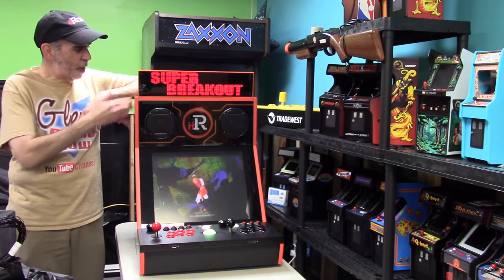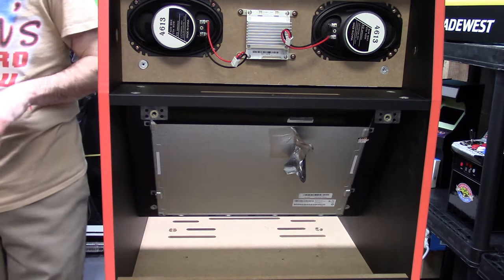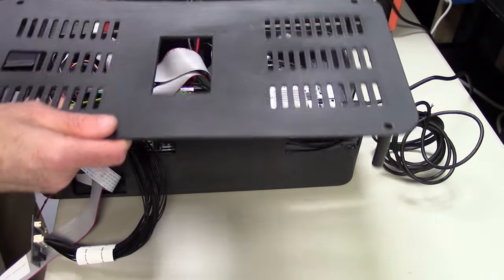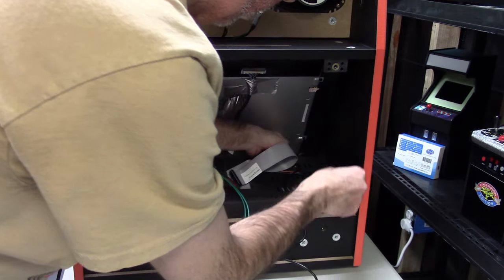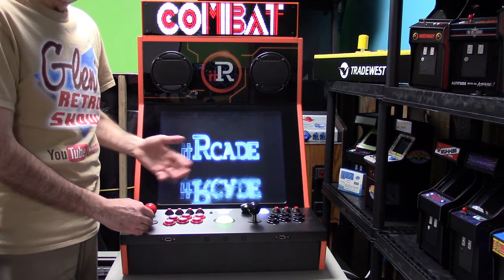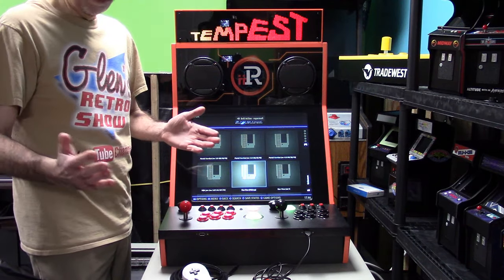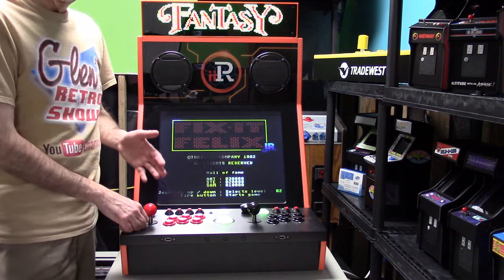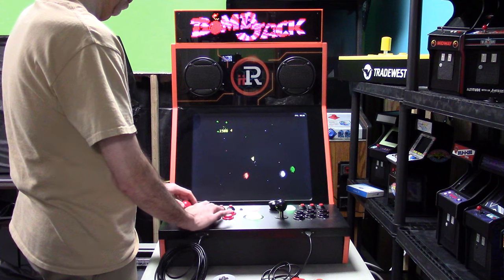How to install the GRS Viper Switcher in your Classic iiRcade unit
in this video I will show you the steps on how to install the new GRS Viper SBC Switcher board that will let you keep all your iiRcade games and play them and at the press of a button switch to the more powerful GRS Viper SBC.

GAME ON!